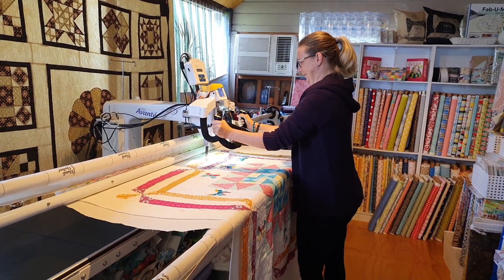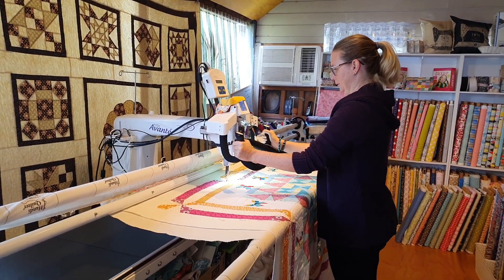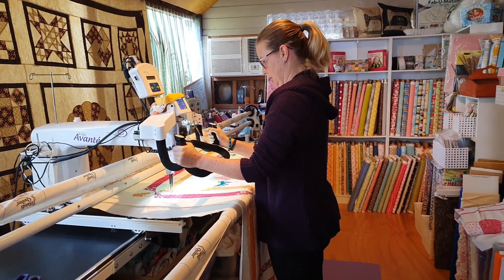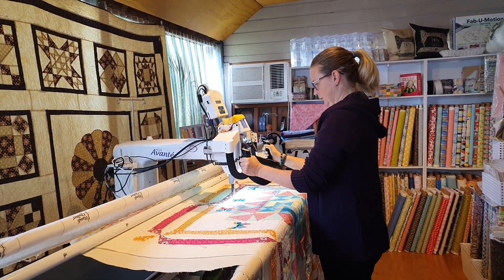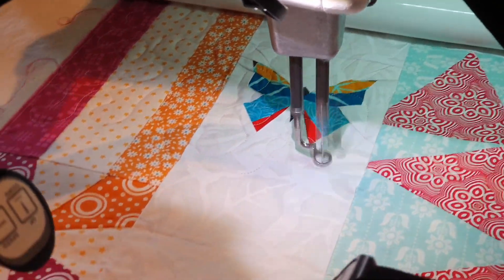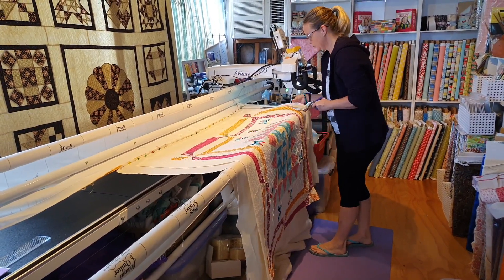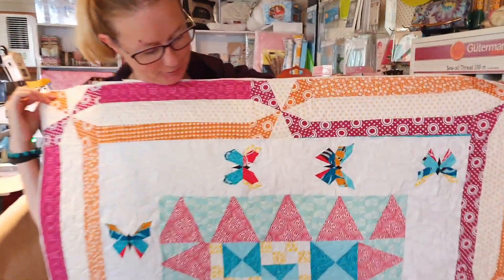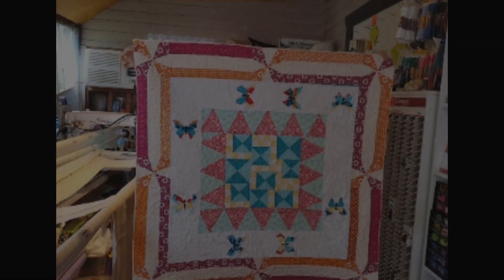Darvanalee Designs Studio | Bec's FIRST time on the Longarm Quilting Machine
Check out Bec's first time on the longarm Machine ...A couple weeks back now
Bec and I were doing a Finish it Friday Live stream and this quilt was pulled from the UFO box... And we thought it would be a good time for Bec to jump on the longarm and learn how to quilt...this is the very first time that she had a chance to do so...So join me today and lets see how she went...